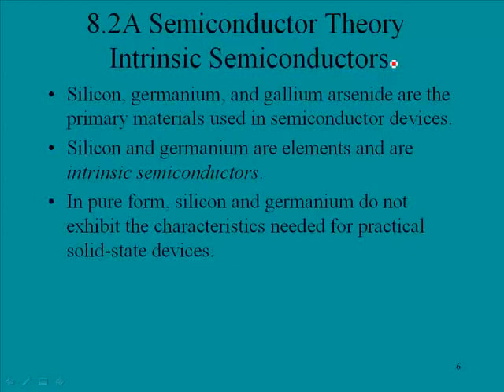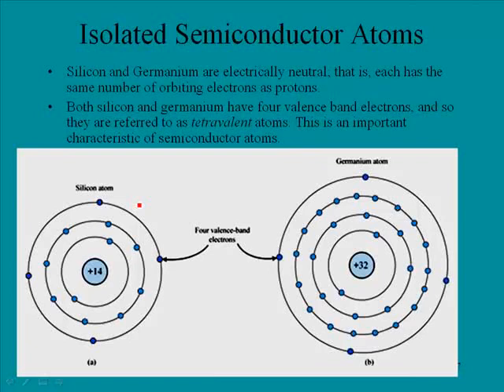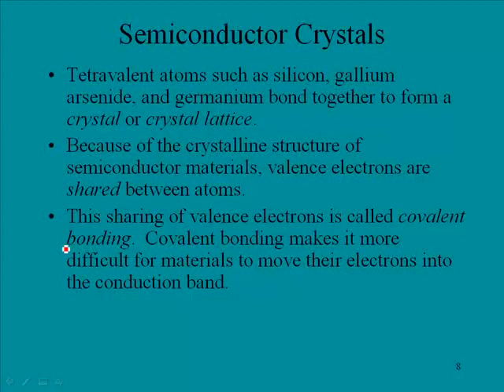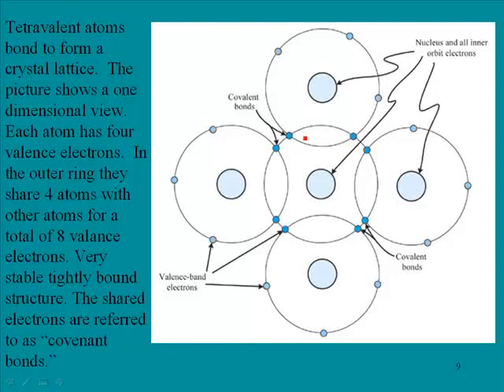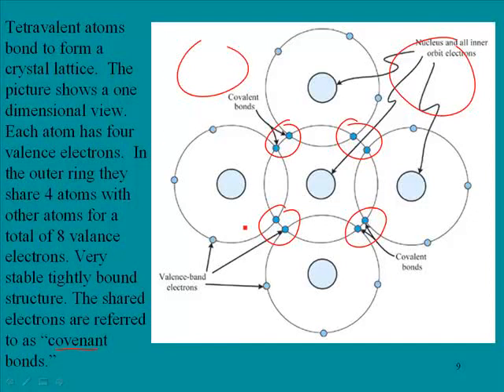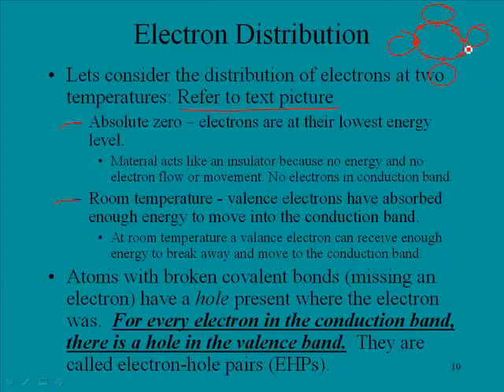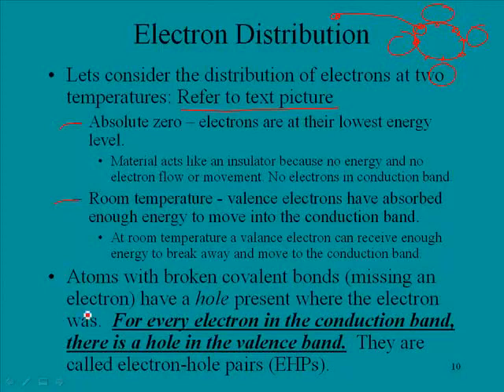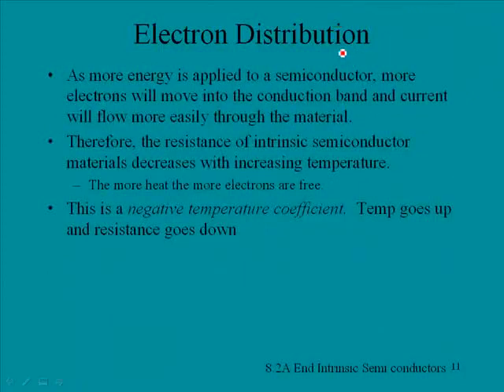Semiconducto Theory - Intrinsic Semiconductors